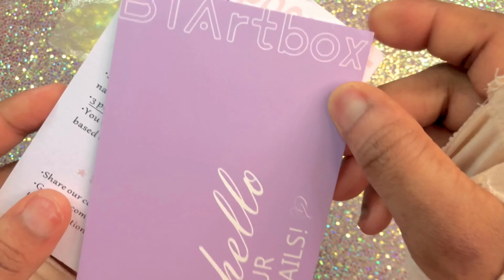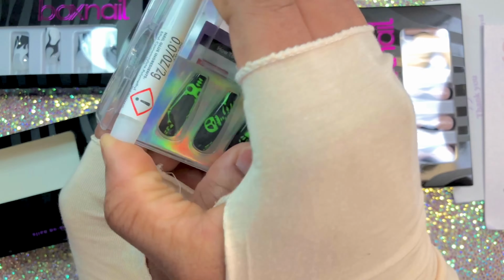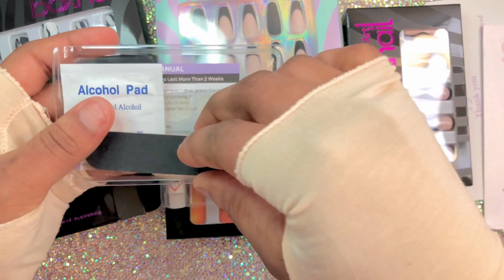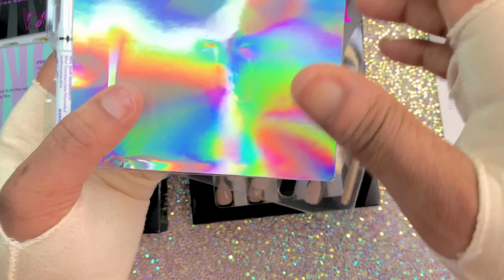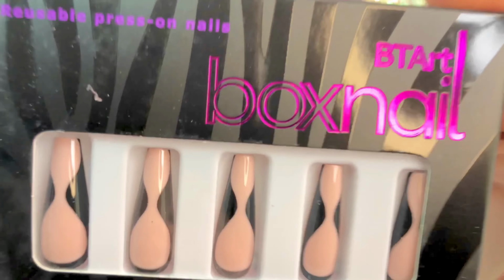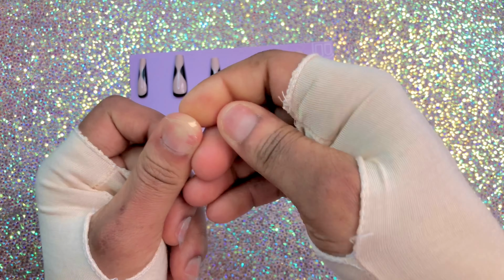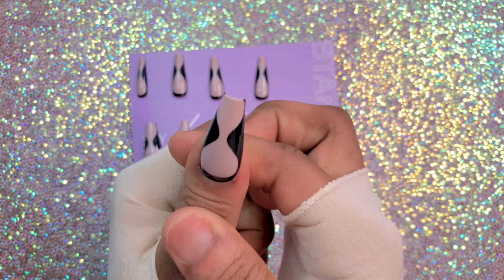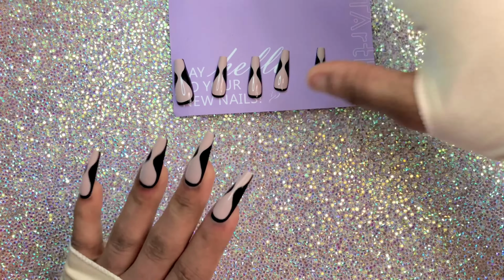ASMR | self care (unboxing + manicure)💅🏾ft. BTArtbox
Hi & Welcome my Family🌍. It’s Nayely aka Nuit Noire ASMR

Sorry for the background noise we live close to the road😅🥲🎙😁
I hope you’ll have a good time
I appreciate you my loves😘🥰🌸

🎁Donations, tip jar, gifts, or encouragements can be done here (💕not obligatory but appreciated💕):

🛍️ Amazon storefront : Check out this page from Nayely Brown

🧚🏾‍♀️Codes Promo:

“ QUEENAYELY “

 “NAYELYNAILEDIT”

🕰Time stamps🥰🌸
Hey my loves. I hope you'll like this video.

💤Time stamp💤

0:00 - 0:05  Intro
01:29 Outro

A#cameratapping

*videos are recorded in 4K. Do Activate your HD for better quality and experience of my videos (do so by clicking on the 3 dots on the right top side of the videos and select quality 1080p)🥰☺️🙏🏾*.
Love y'all 💕💕🥰

Thank you for being here with me hoping you relax
Much Love💕Nuit Noire Asmr 😘